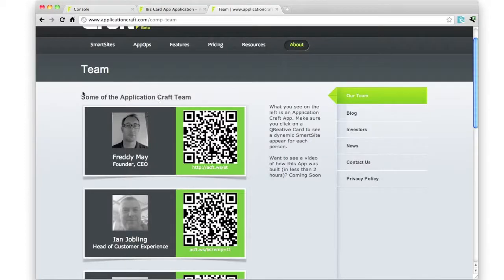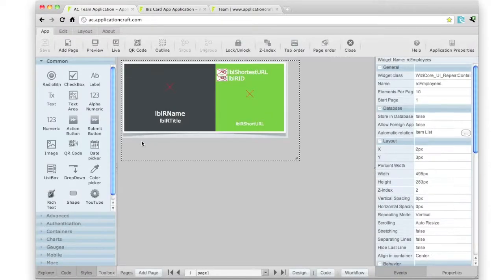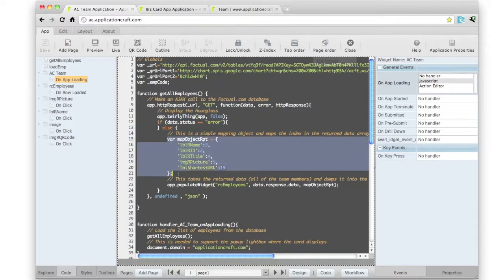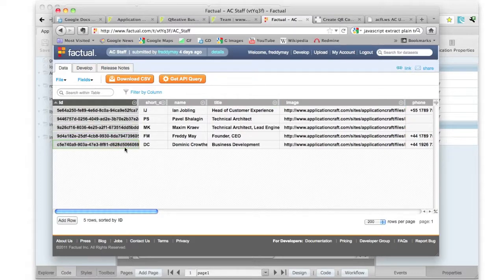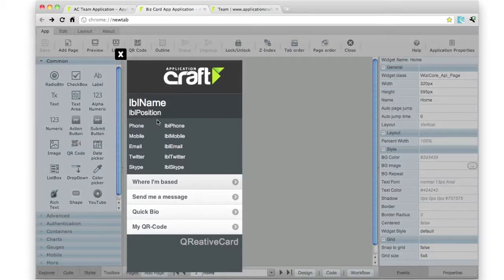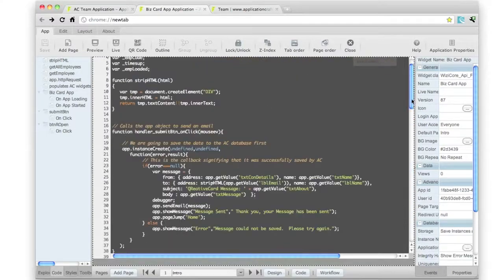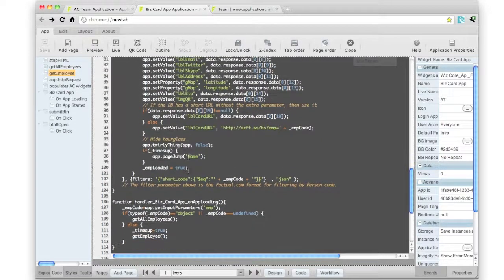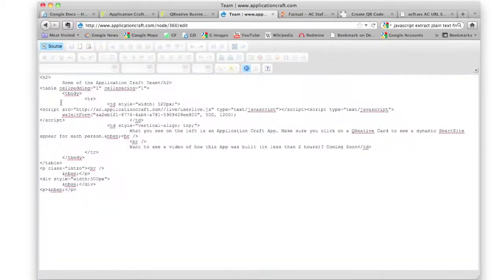QReative How It Was Done.mov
How our QReative Cards App was built.